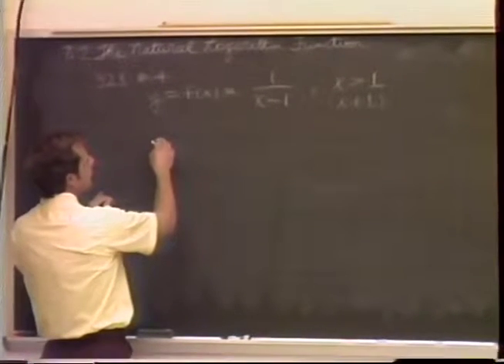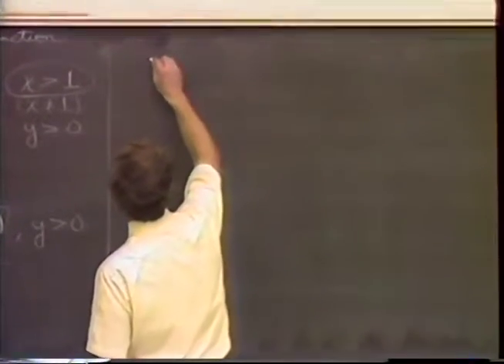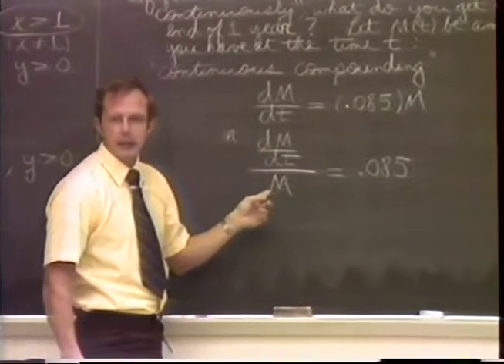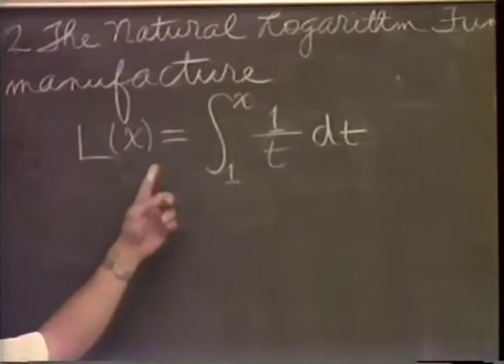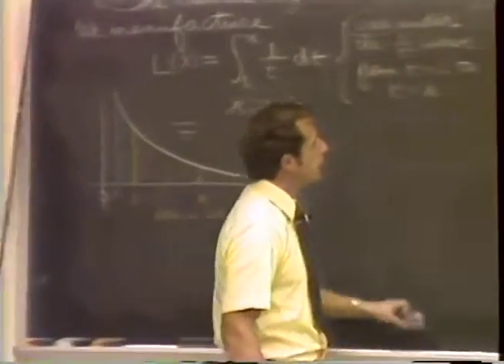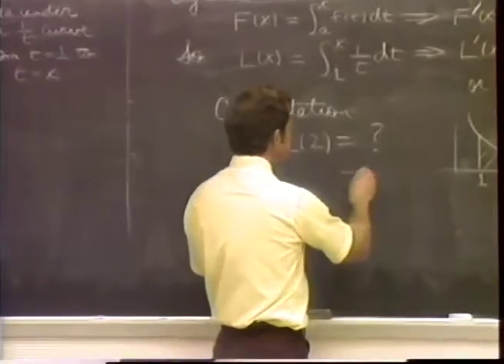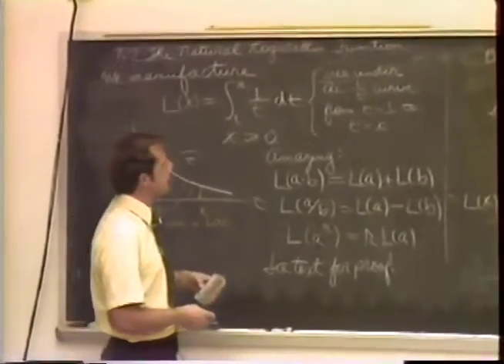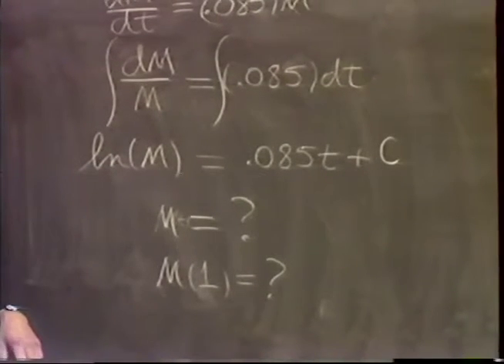Calculus1, natural logarithms (part 2)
Professor Chamberlain discusses natural logarithms and calculus.

This video was recorded about 30-40 years ago in the US Naval Academy's Mathematics Department. This video is in the public domain.